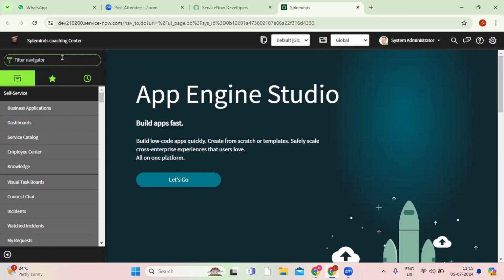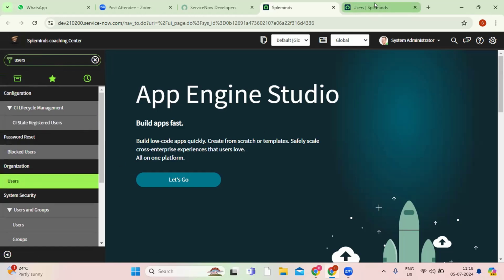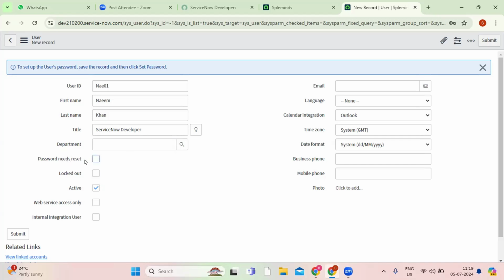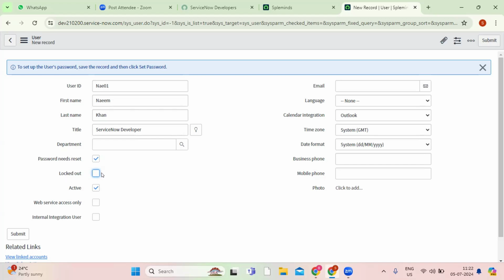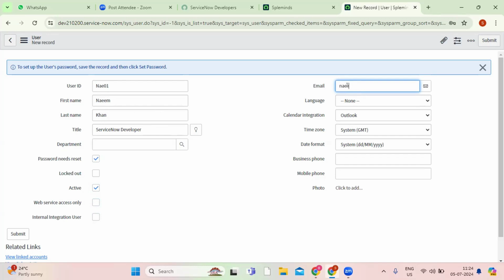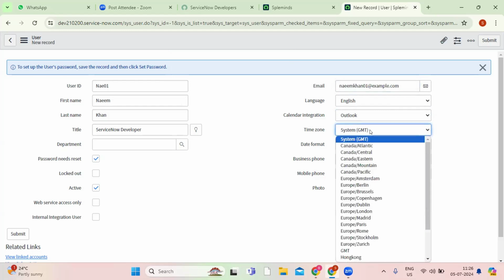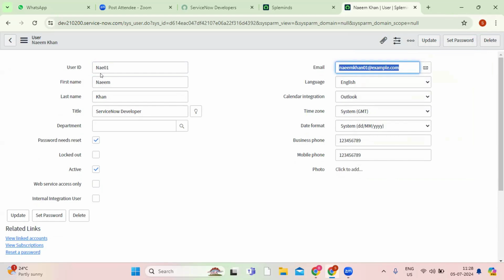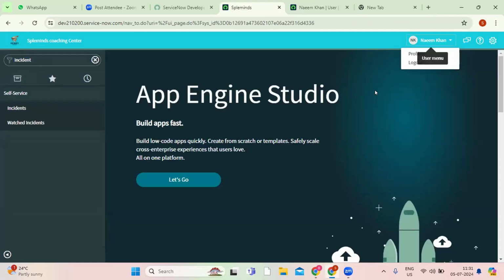How to create a new user in ServiceNow ? | New user account in ServiceNow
In this video we are going to understand practically:
1. How to create a user in ServiceNow?
2. How to set password for a user in ServiceNow?
3. How to create new user account in ServiceNow?